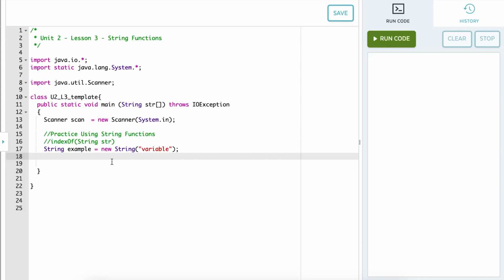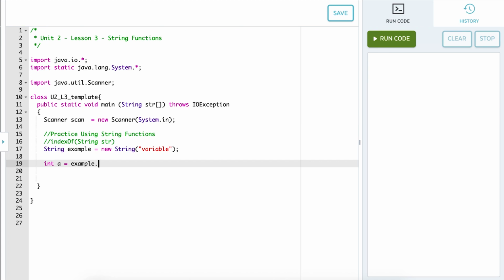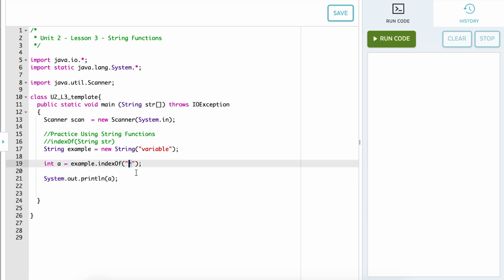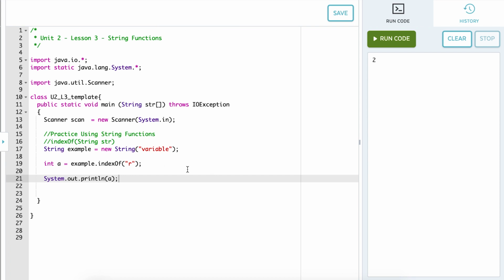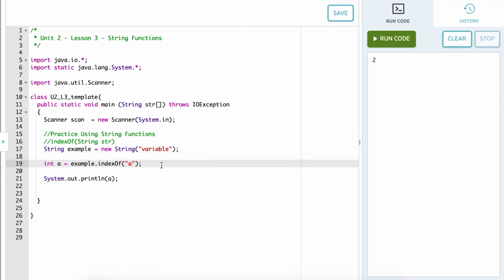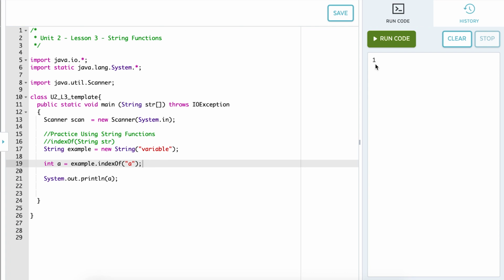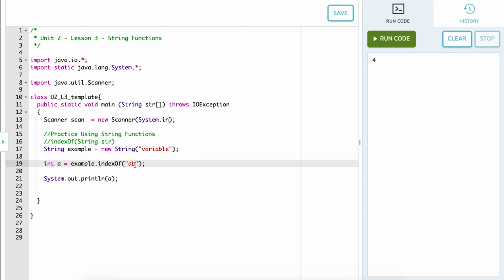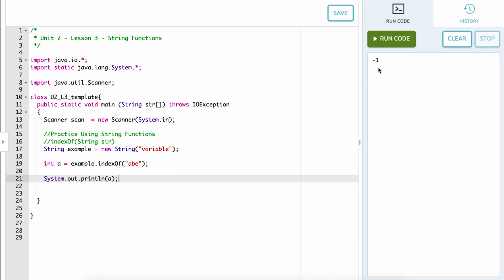Unit 2 Lesson 3c